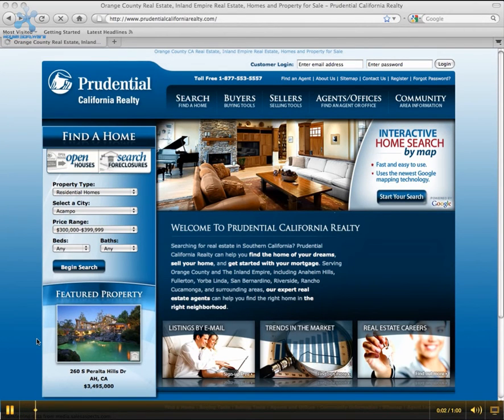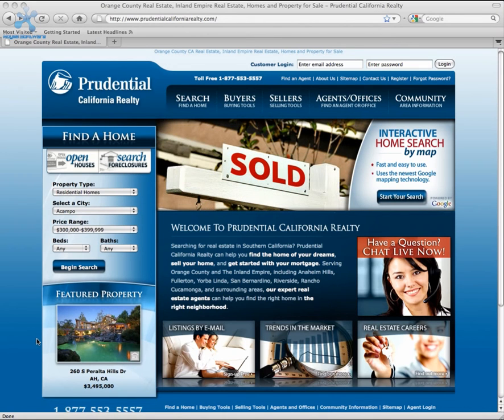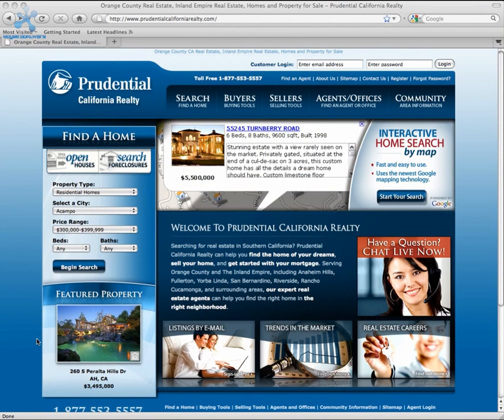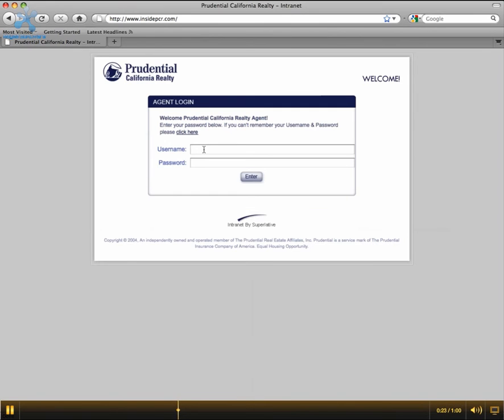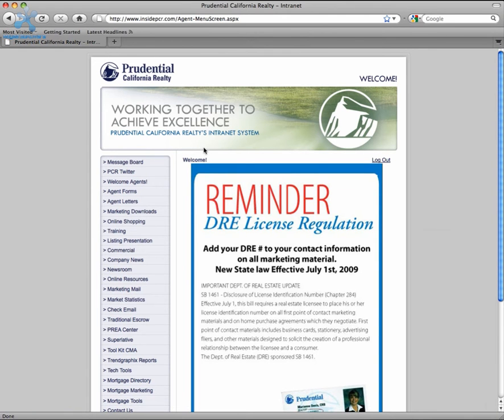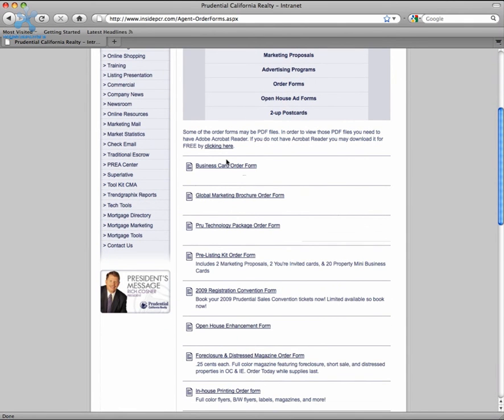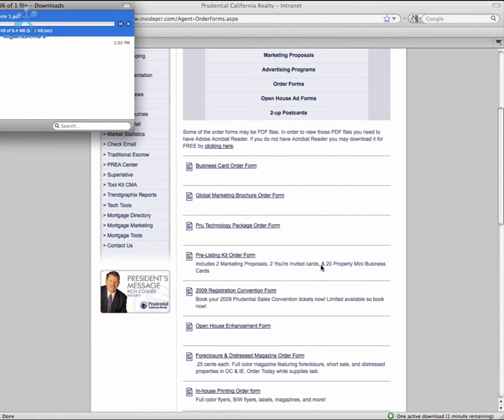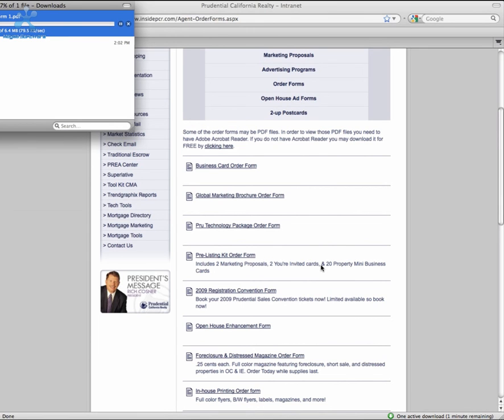Place an Order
Learn how to order marketing materials such as business cards, flyers, postcards, etc... through the Marketing Department.